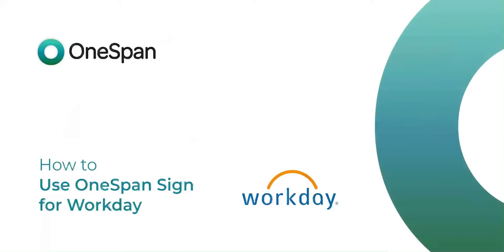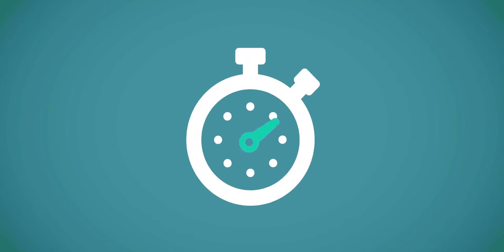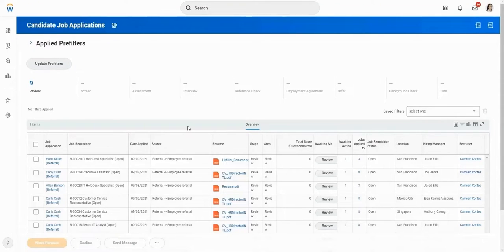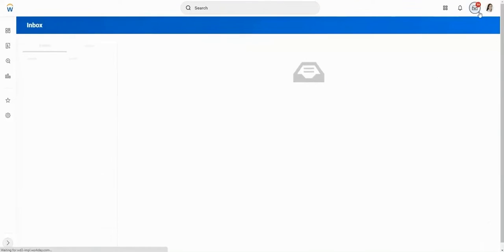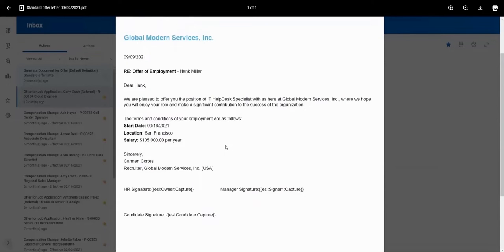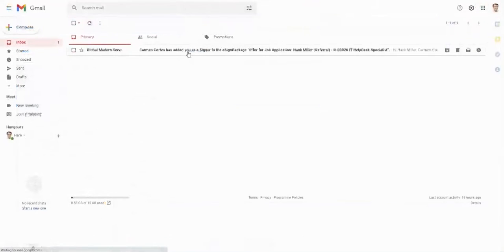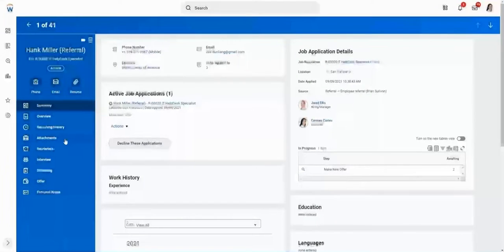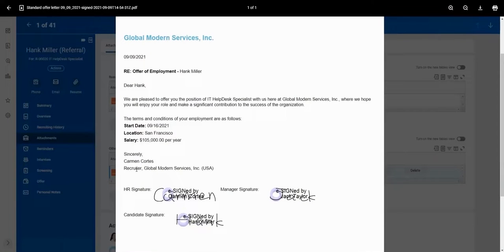How to Use OneSpan Sign for Workday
The OneSpan Sign integration with Workday enables HR teams to send documents for e-signature directly in Workday. From hiring and onboarding to managing current employees, OneSpan Sign for Workday provides a superior experience by allowing candidates and employees to conveniently sign documents from anywhere, anytime, and on any device.